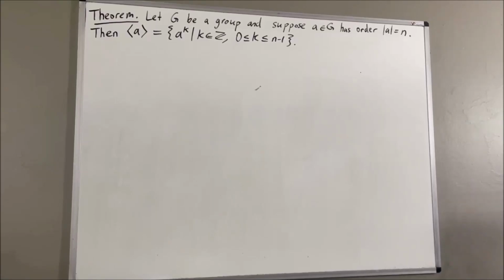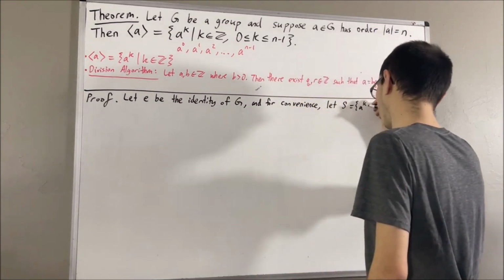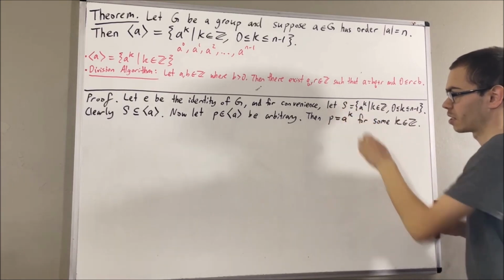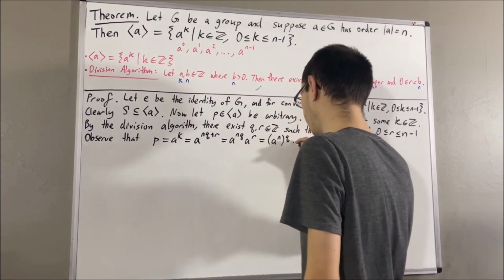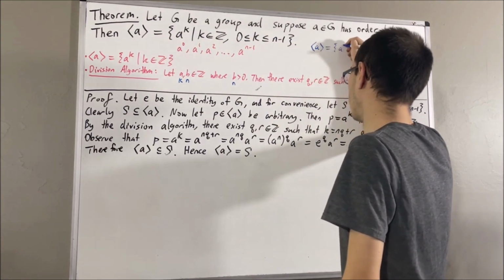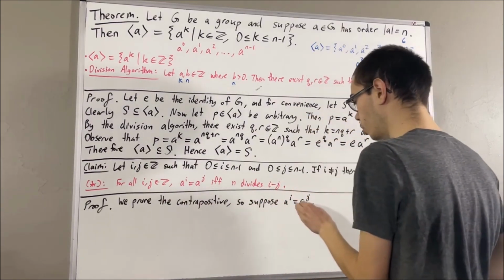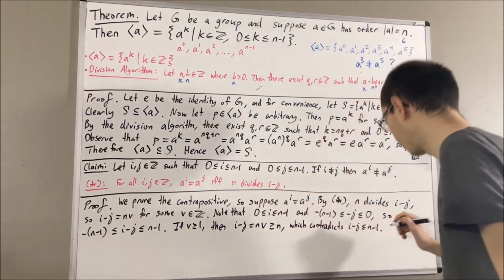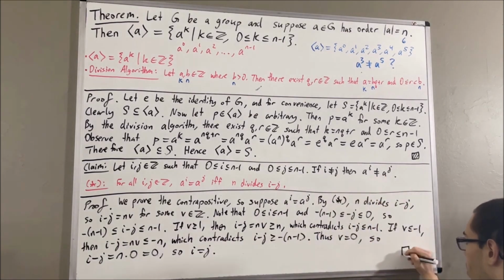Prove if |a| in a group, then ⟨a⟩ = {e, a, a^2, ..., a^n-1} (ILIEKMATHPHYSICS)